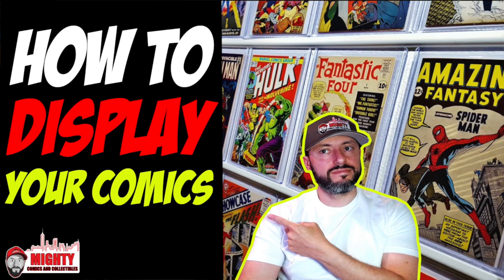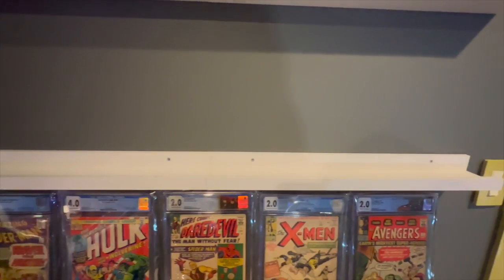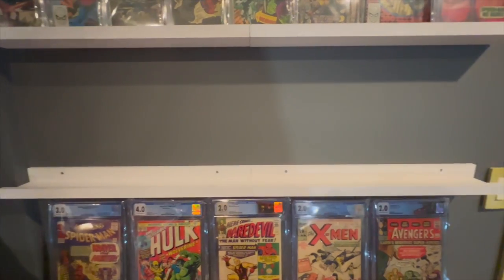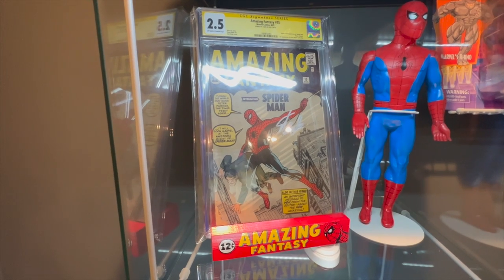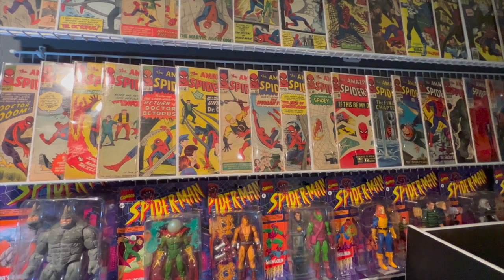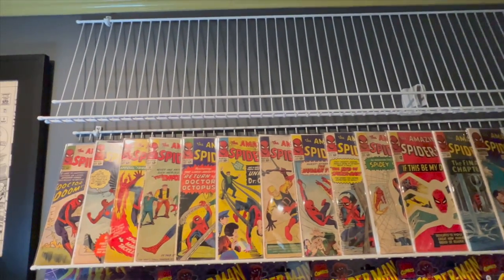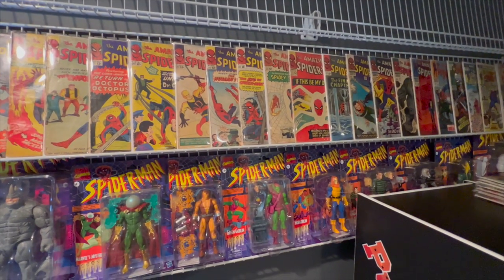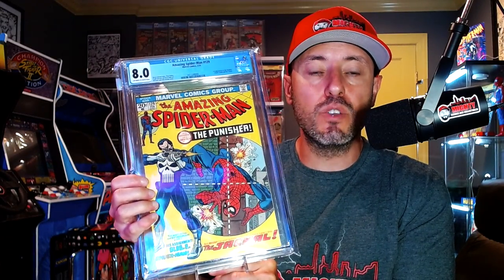How to DISPLAY Your Comics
TOPICS:  In this video I go over several different ways I display my comics.  See if any of them are right for you and your collection.

SLAB WALL:

RAW WALL:
Closet Wire Shelf

Closet Wire Shelf End Caps

Wire Shelf Base

Wire Shelf Bracket

I offer tips on using CGC bundling, comics for shipmen,t collectible insurance, and  comic speculation and more.